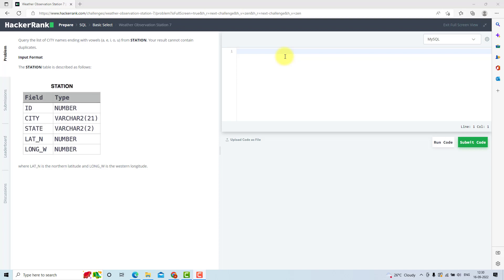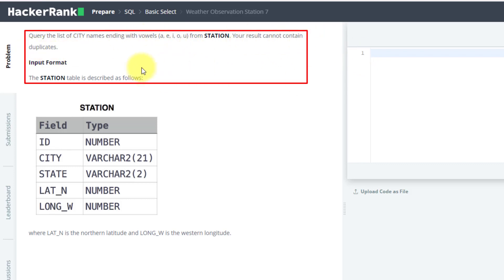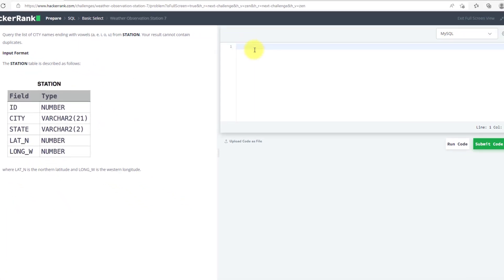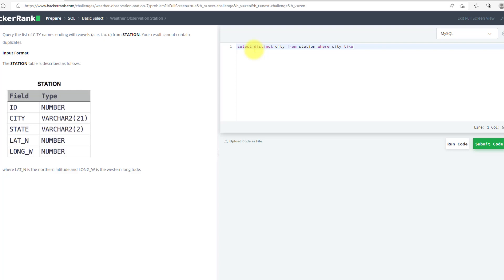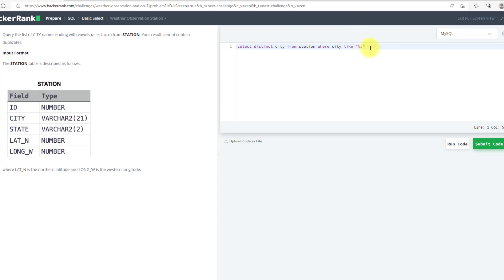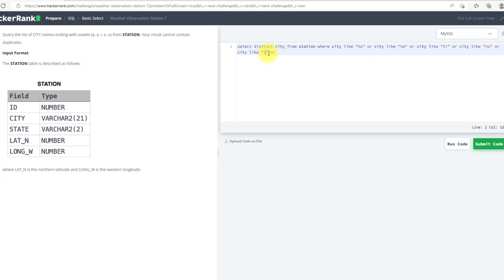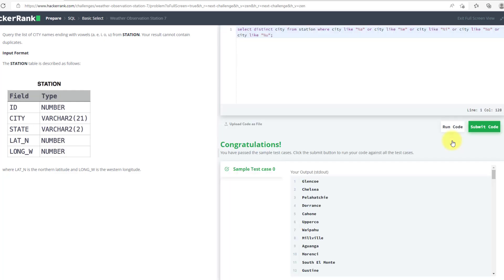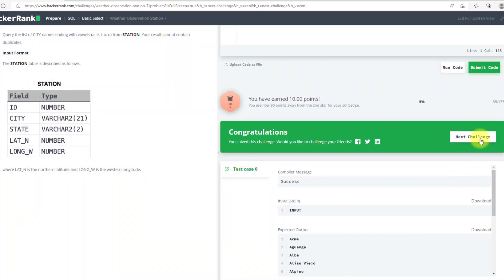Hackerrank Weather Observation Station 7 solution | Start-Tech Academy